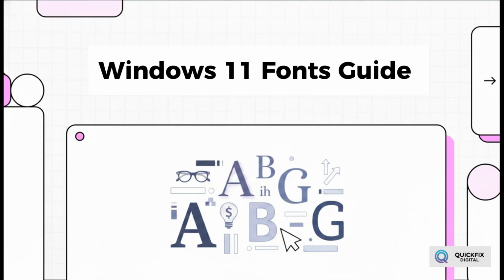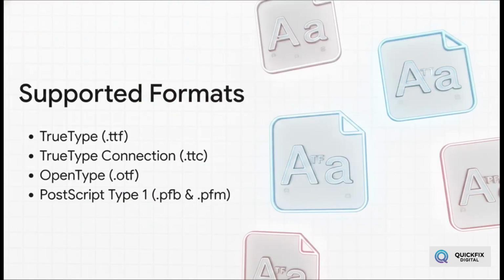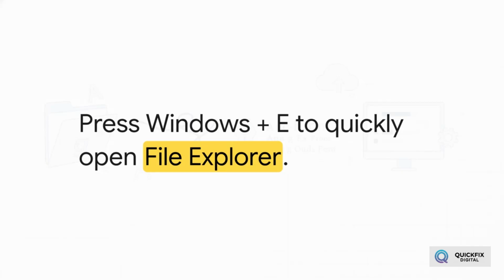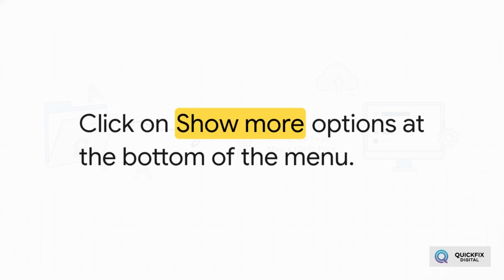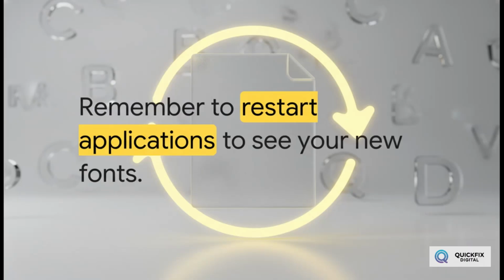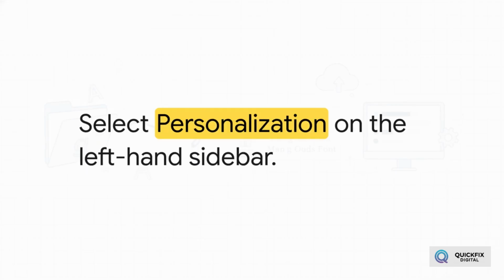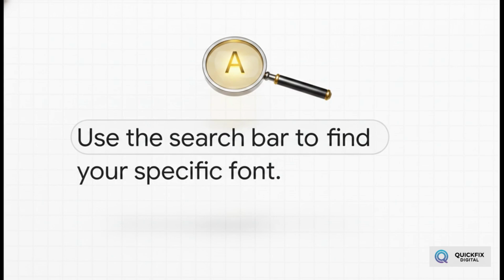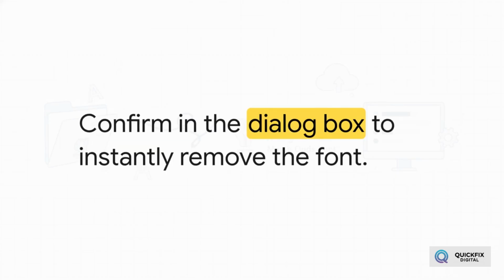How to Change Fonts on Windows 11 Font (2026)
If your Windows 11 fonts look too small, too boring, or just not right — this complete Windows 11 Fonts Guide will help you transform your system’s typography in minutes.

In this step-by-step tutorial, you’ll learn how to change, install, customize, and restore fonts on Windows 11 safely and easily. Whether you want a clean aesthetic setup, better readability, or a more personalized PC look, this guide has you covered.

We’ll also cover:
✔ How to install new fonts in Windows 11
✔ How to change system fonts (safe methods)
✔ Best fonts for Windows 11 aesthetics & productivity
✔ How to fix broken or missing fonts
✔ How to restore default Windows fonts

Perfect for beginners, PC customization lovers, designers, and anyone who wants their Windows 11 to look better and feel more premium.

💡 Make your PC feel brand new with just font customization!